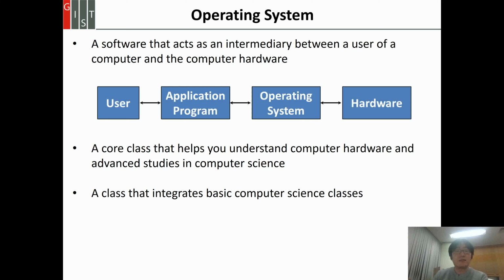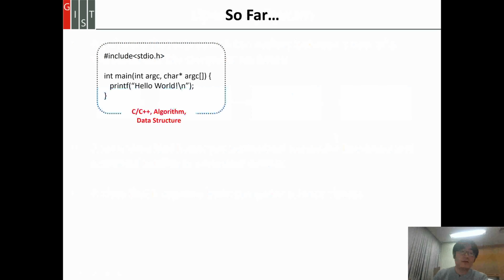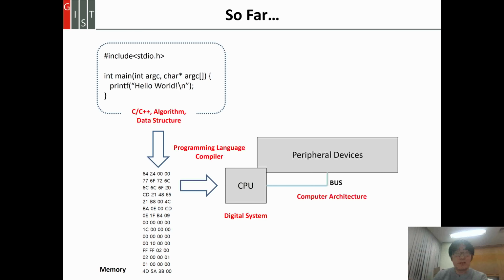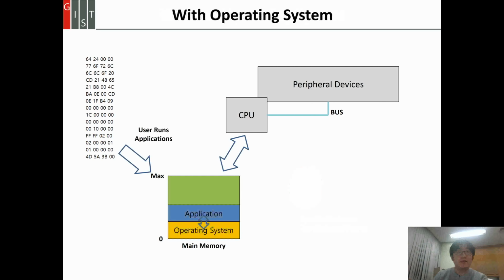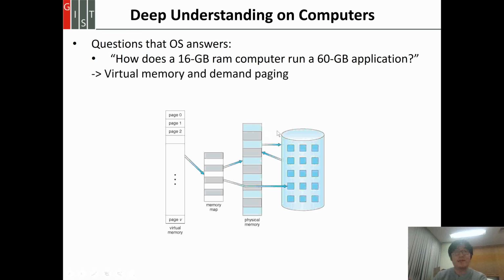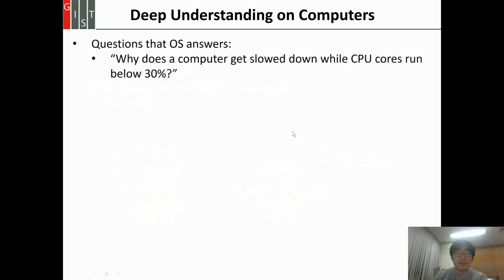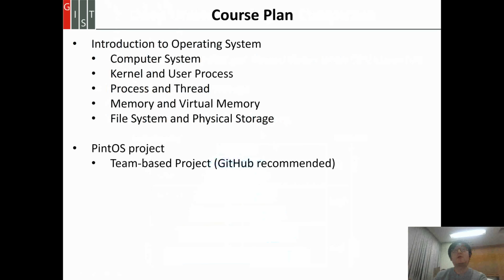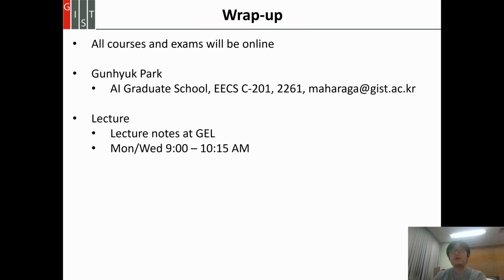EC4205 운영체제 (박건혁 교수님) 교과목 소개 영상 | Operating System (Park Gunhyuk)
2021년도 봄학기에 열리는 전기전자컴퓨터(EECS) 교과목 소개 영상입니다.